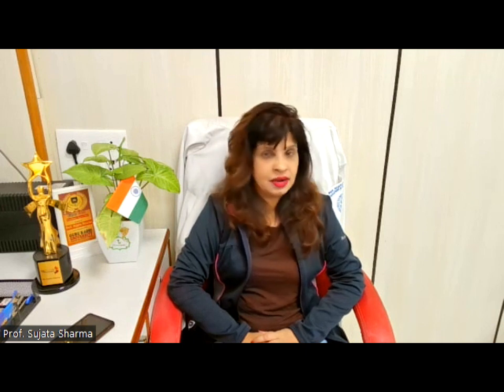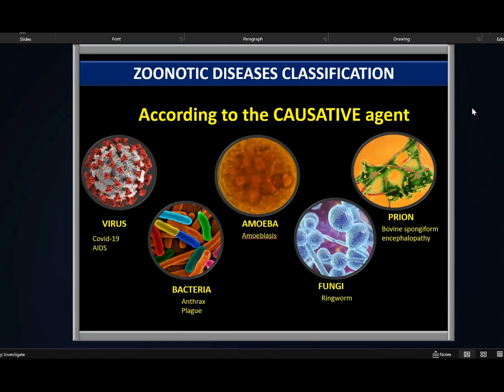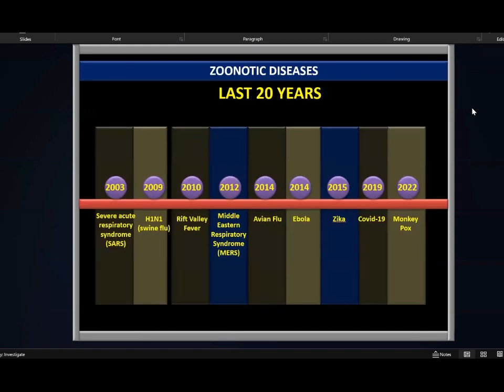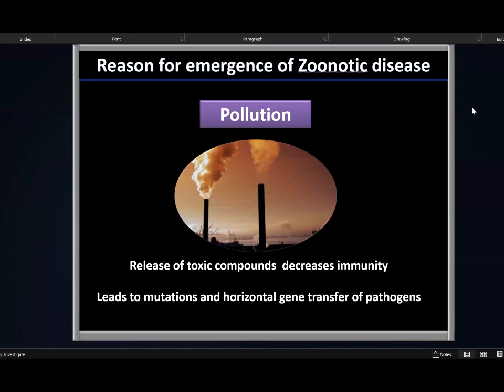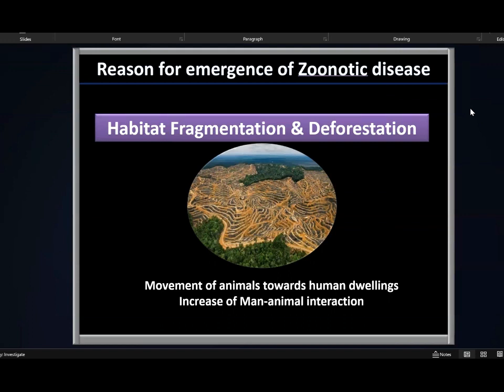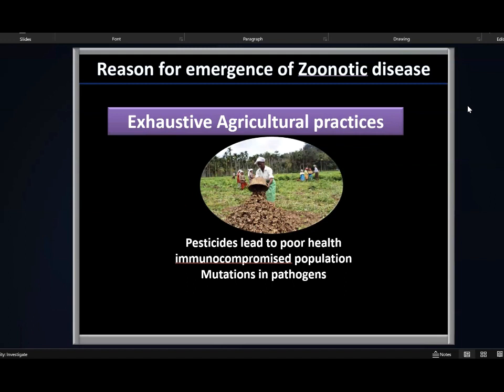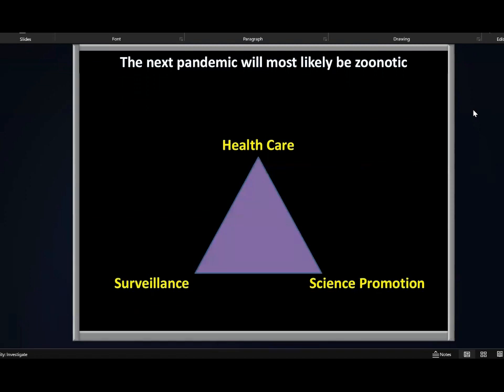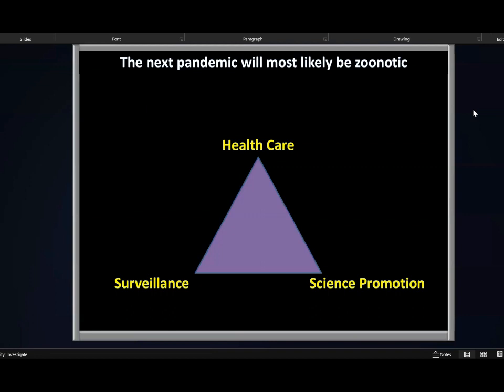Zoonotic Diseases : The Threat of Future Pandemics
Did you know that Covid-19, AIDS, and all future pandemics are expected to be zoonotic in nature? They are caused by climatechange, pollution deforestation, pesticides poor health infrastructure. It's time to control them, as soon as possible.